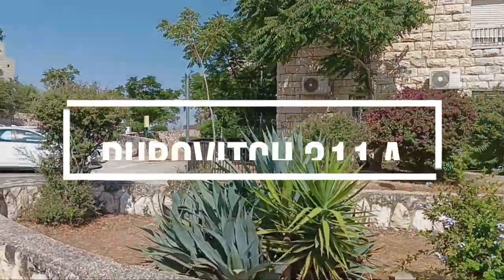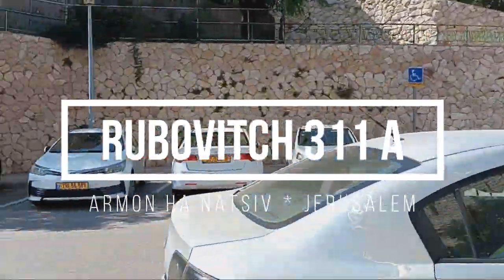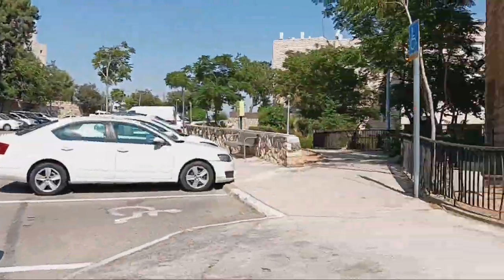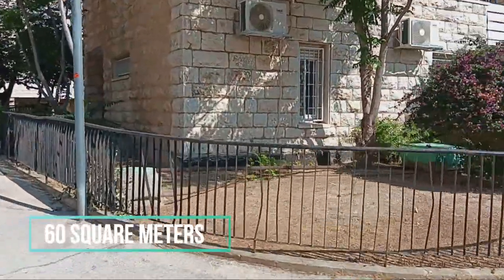Rubovitch 311 A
Lovely apartment at  Rubovitch street, in ArmonaNatsiv, Jerusalem, for sale.  On the entrance floor, with no stairs at all.
Renovated from the ground upincluding flooring, plumbing, electricity, bathroom, windows.
It has security bars on every window.
Very close to kindergartens, bus stop, gym and swimming pool.
Air conditioners in the living room and bedroom
Municipal renovation will grant the owner an additional 25 square meters, storage and parking at their expense, pinui binui.

2050000 Asking
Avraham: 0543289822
Aliza